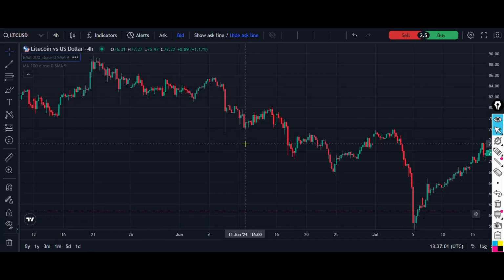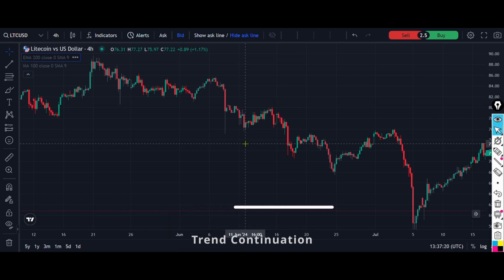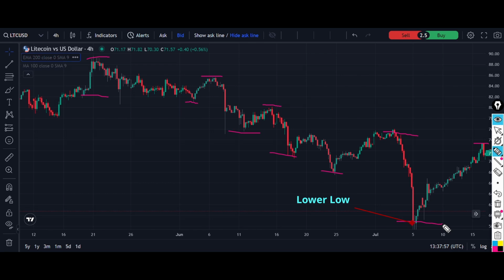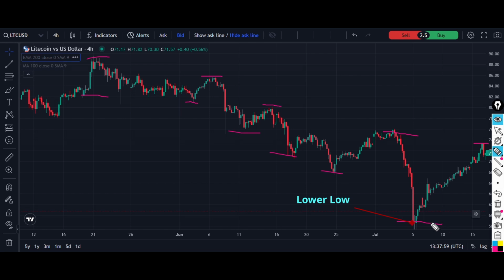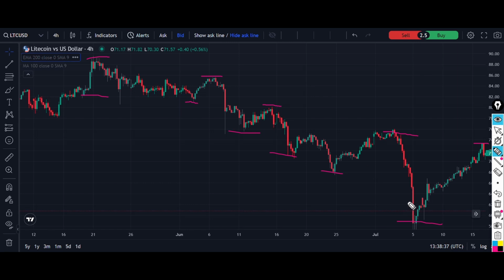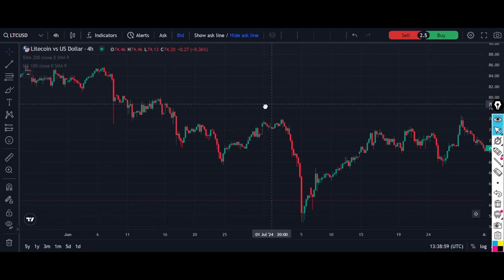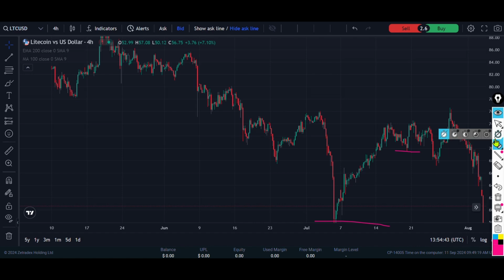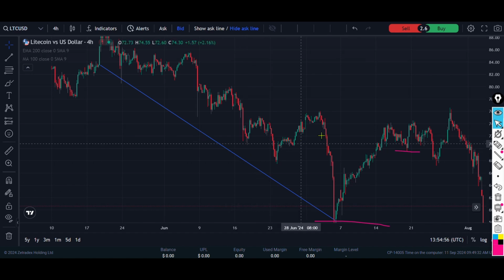Forex Trading Explained: The Ultimate Guide to Success! | Trade Savvy Forex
💹 Looking to master Forex trading and achieve financial freedom? This video covers everything you need to know, from beginner basics to advanced strategies. Learn how to trade profitably, minimize risks, and maximize your earnings in the Forex market!

🔥 What You'll Learn:
✅ How Forex trading works & why it's profitable
✅ The best trading strategies for beginners & experts
✅ Risk management techniques to protect your funds
✅ Common mistakes traders make & how to avoid them
✅ Proven tips to grow your trading account faster